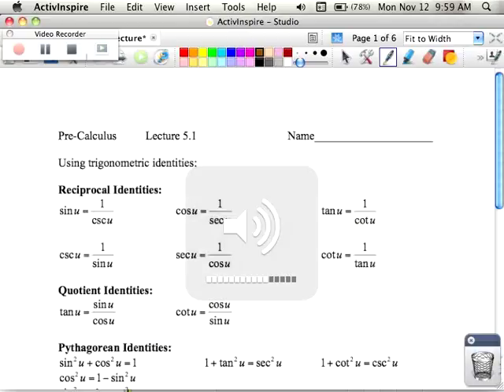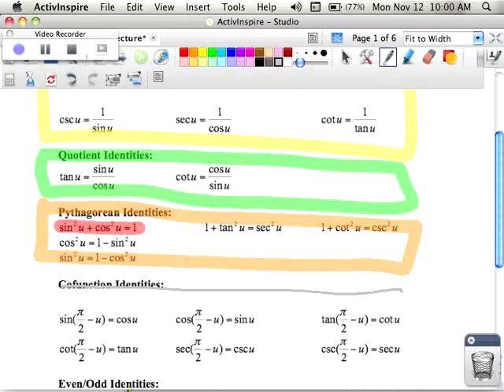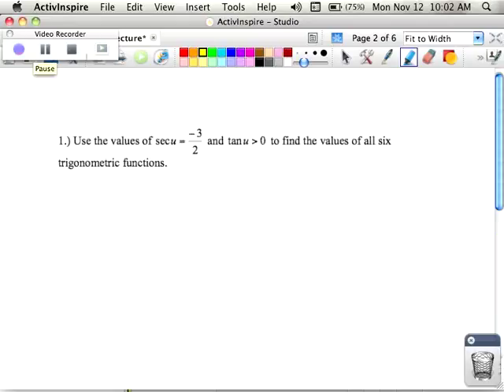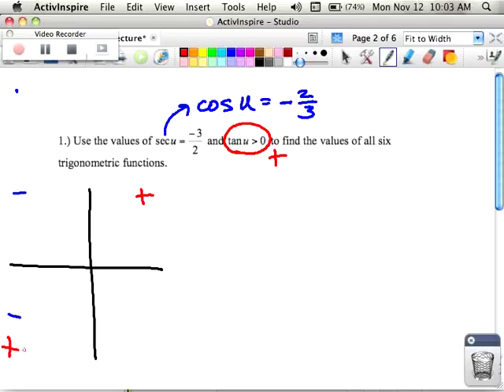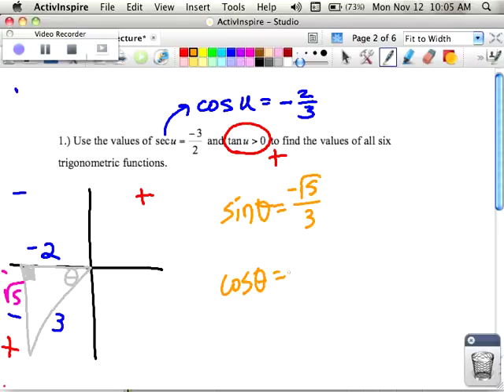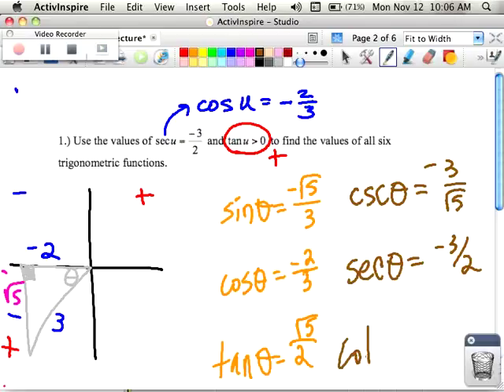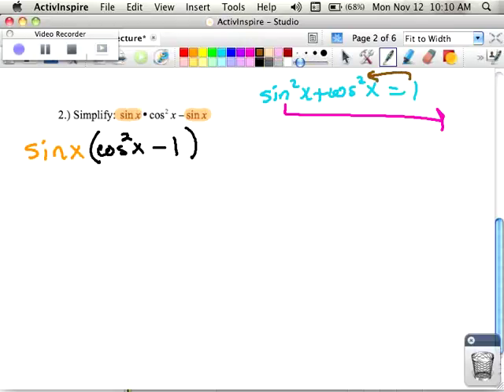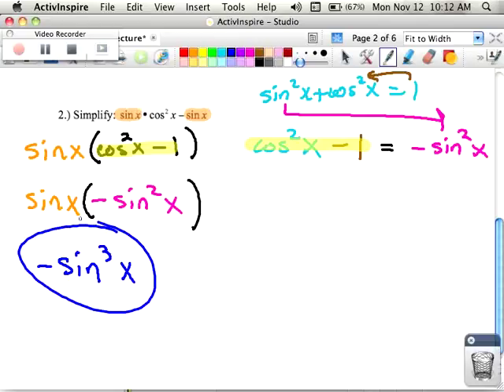pc5 1 1